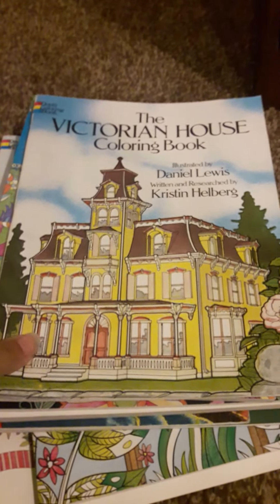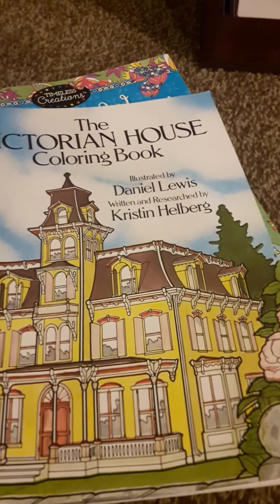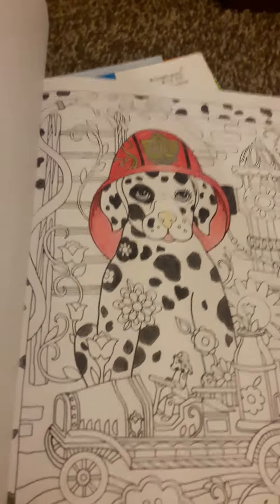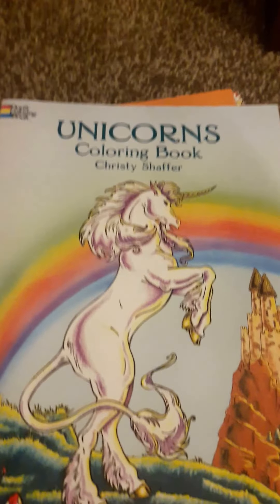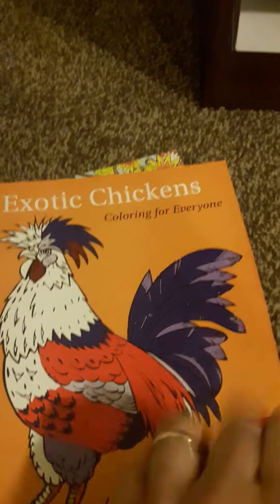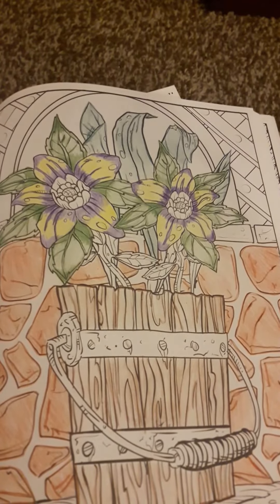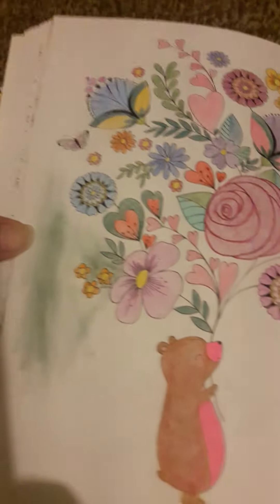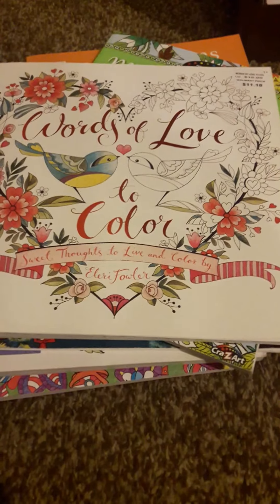Adult coloring book, my first haul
My first ever video showing and talking about my practice adult coloring books. Sorry was using my phone to record. This is all new to me, especially recording.